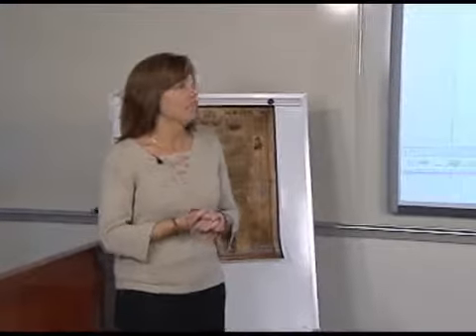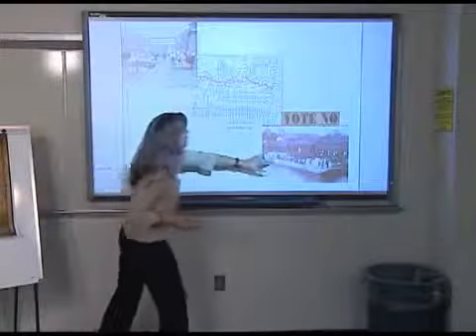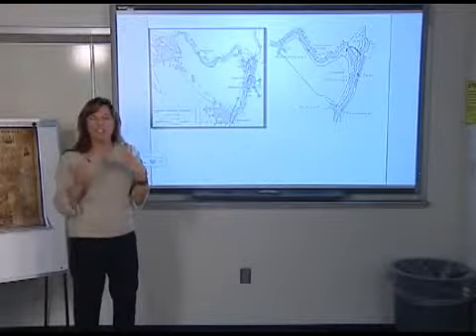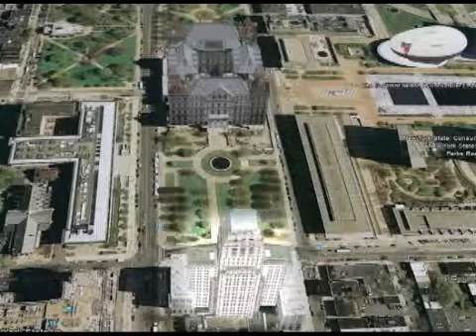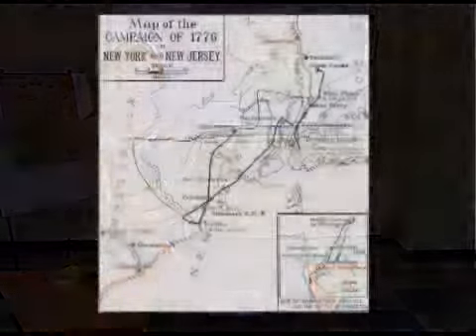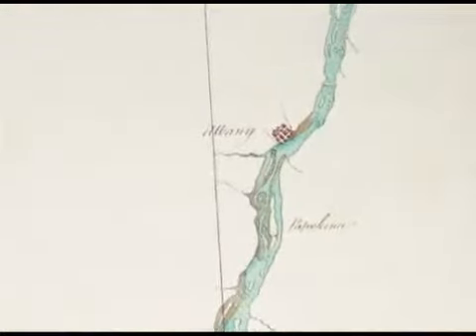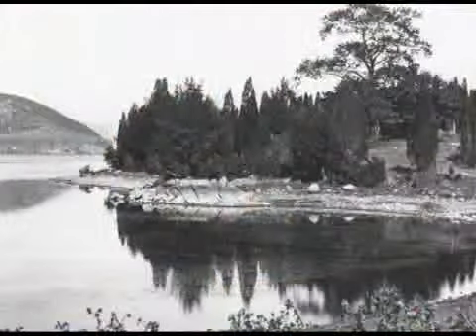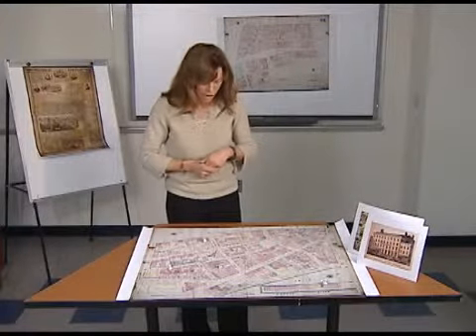Teaching with Maps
Dr. Kristi Fragnoli, Professor at The College of St. Rose, demonstrates creative ways to use maps in the classroom.

Funded by the Hearst Foundation and Time Warner